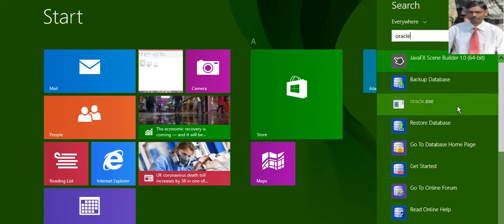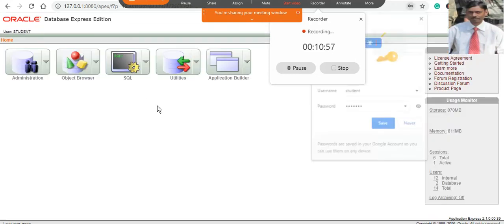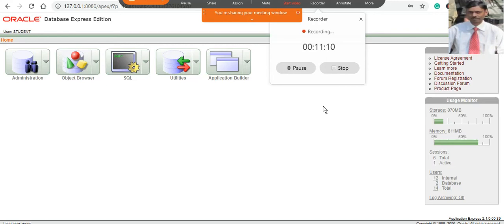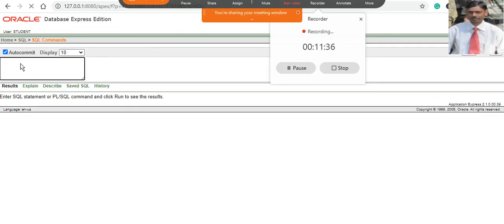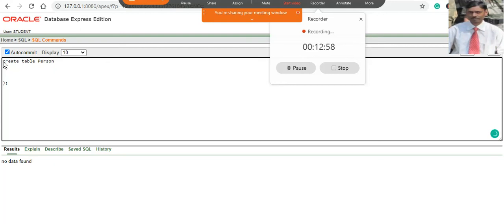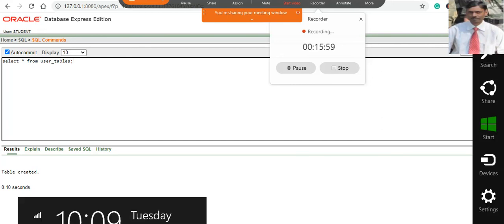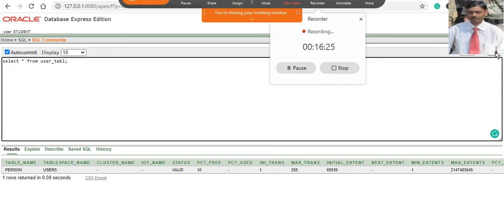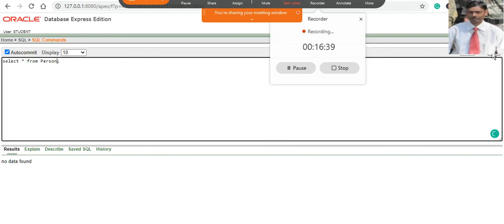Login To Oracle and Create a Table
Video Lectures on ORACLE (in ENGLISH)
By
Dr. Prakash Singh Tanwar,
Head, Department of Computer Sc.& Engineering
Madhav University,
Bharja , AbuRoad, Teh. Pindwara,Sirohi